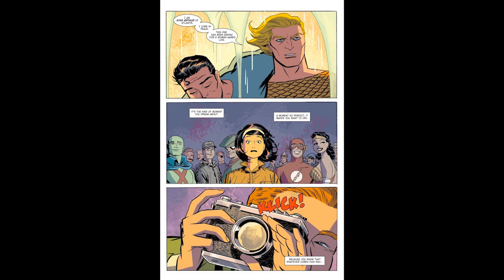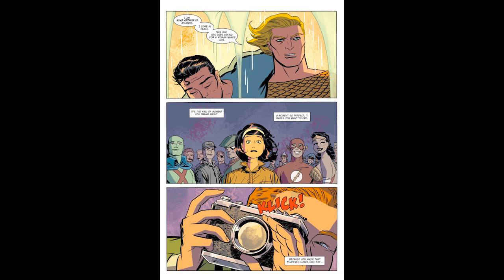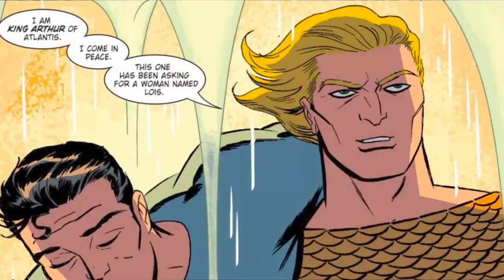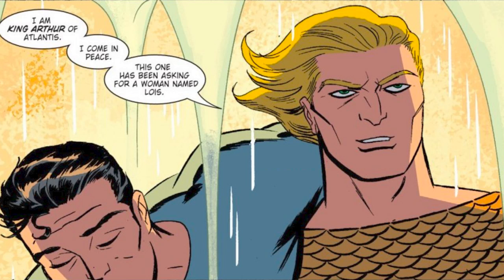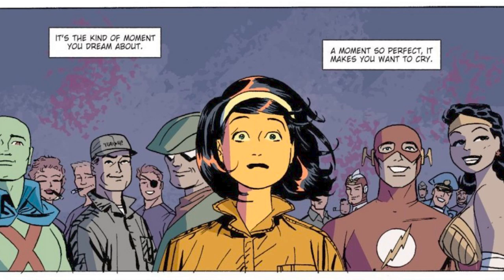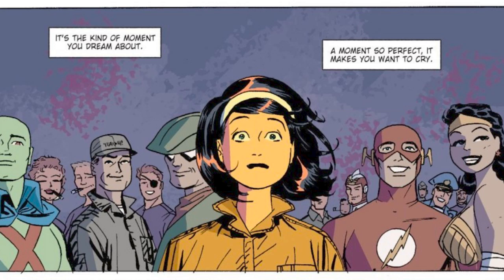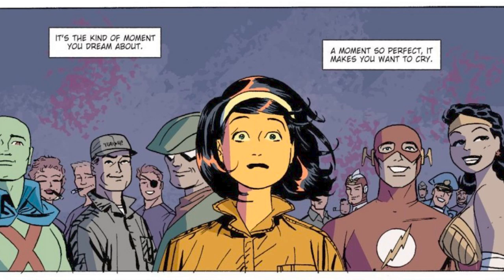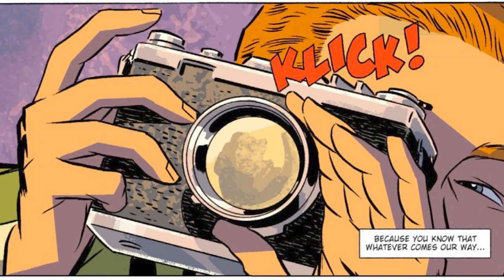A Page I Love with Doc Shaner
Kevin Sharp delivers another great interview with comic creator Doc Shaner. Doc's page he loves is written and drawn by Darwyn Cooke from DC's the New Frontier!